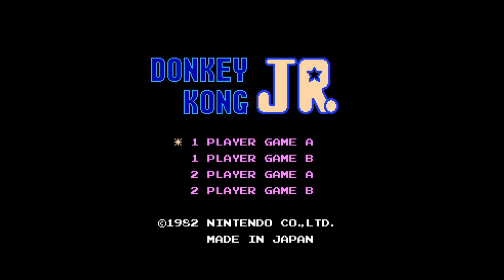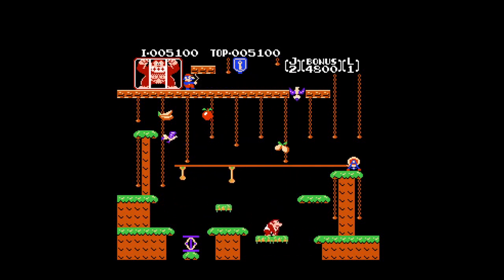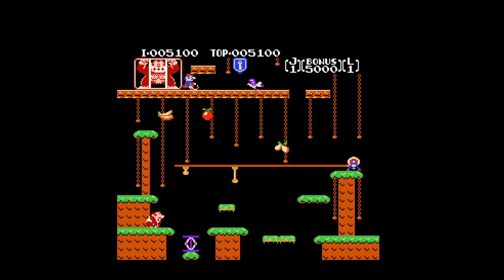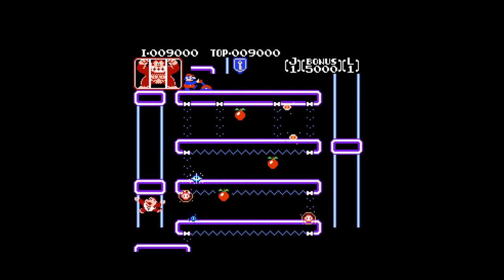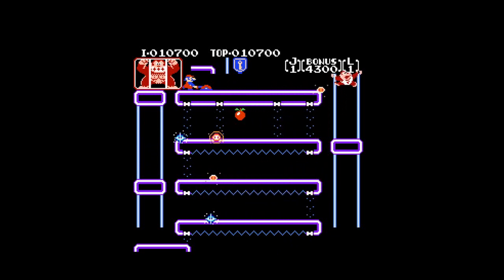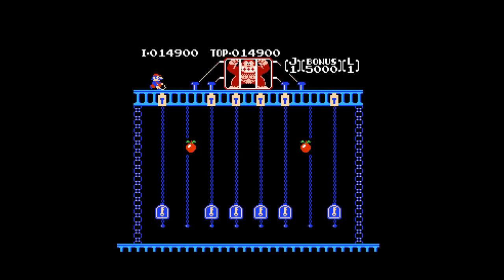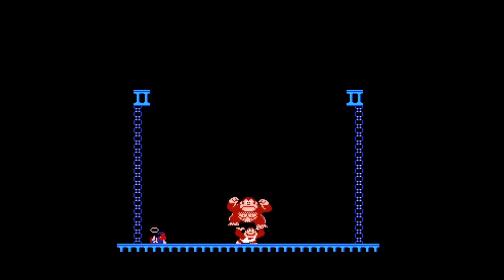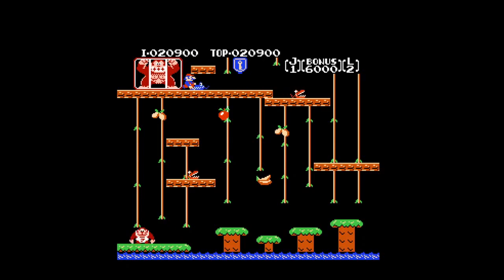Donkey Kong Jr. (NES) [ALL THE MARIOS 16]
Donkey Kong Jr. is back with an NES version. Not much to say about this.